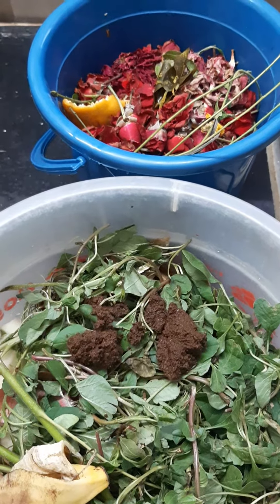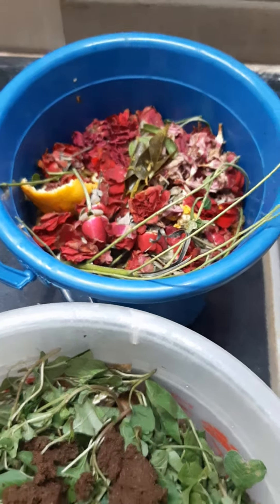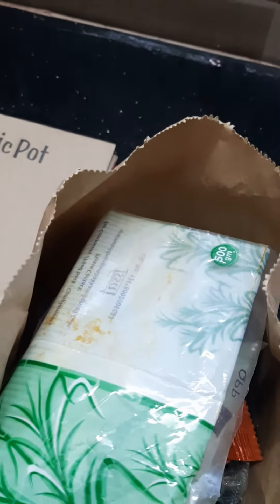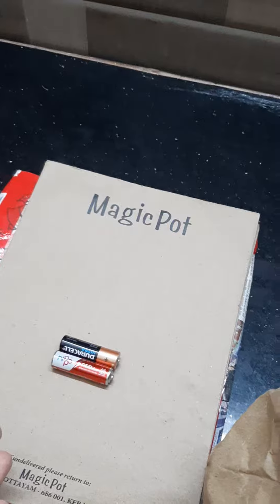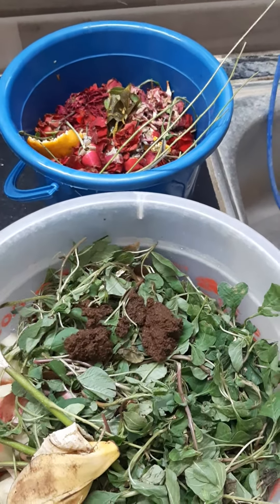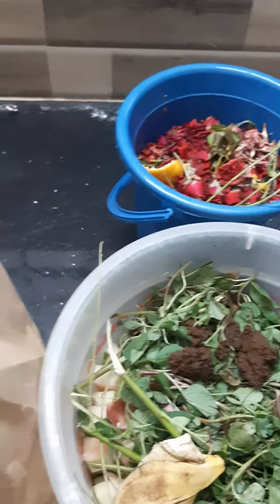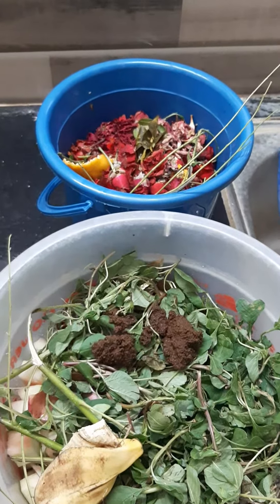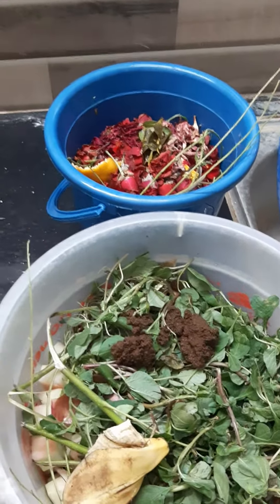Importance of Waste Segregation